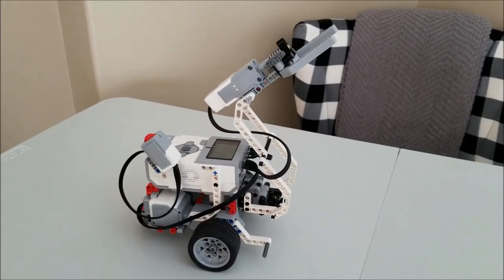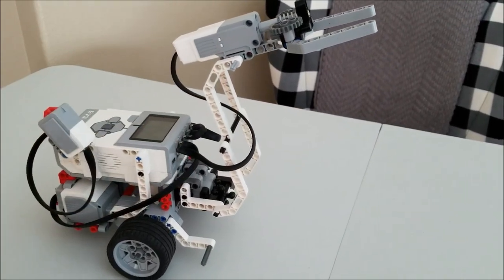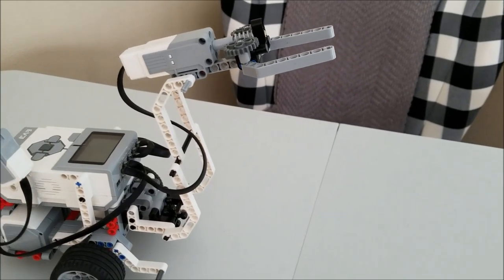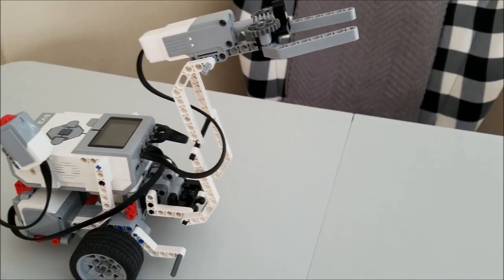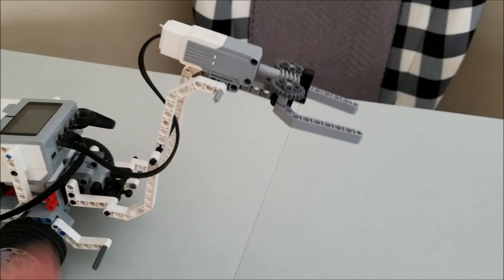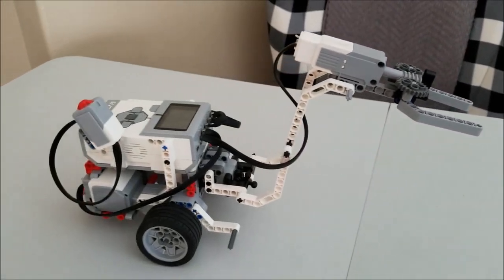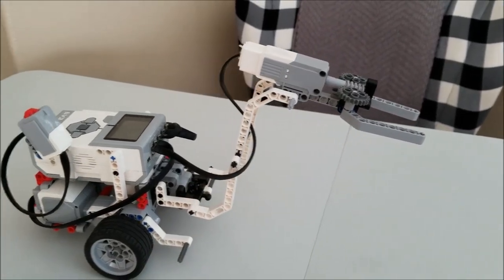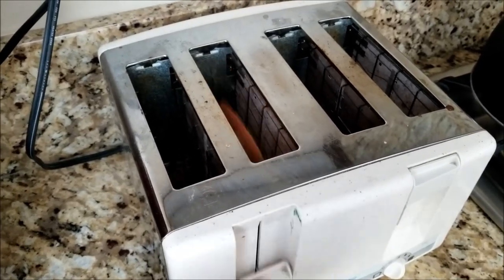"Mr. Hino's LEGO EV3 TOAST G3TT3R Robot"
Hey guys!!!  This video shows you a robot that I programmed to take toast out of the toaster and place on a plate!!!  I used my Educator Robot with 2 medium motors.
I also wanted to share with you my new Mr. Hino's Robotics Training App for Iphone and Android!!!  Here are the links for both and I hope you have fun with them!!